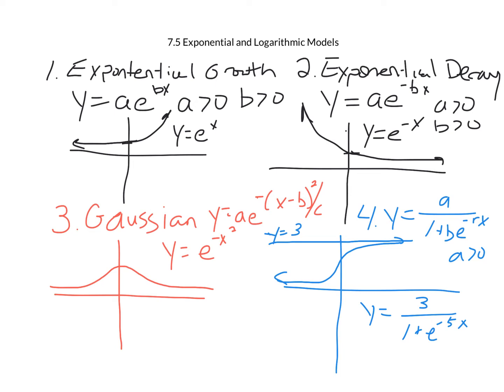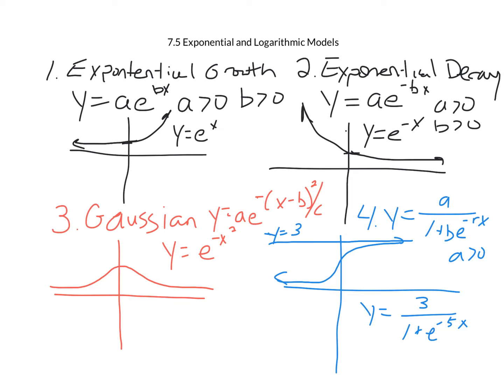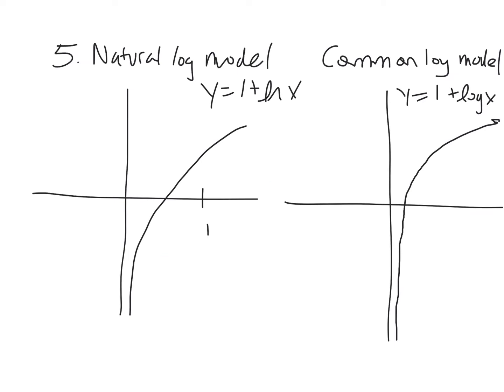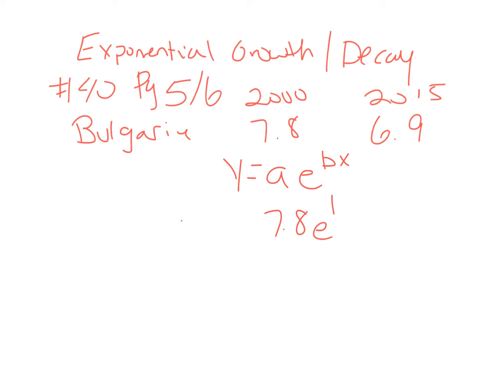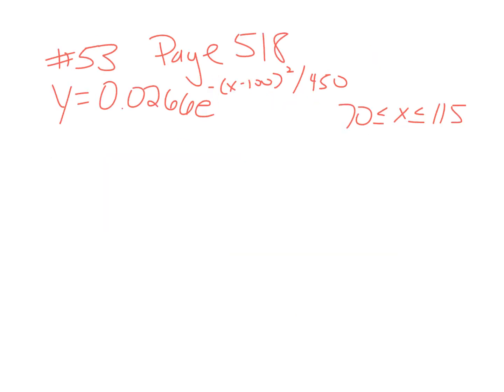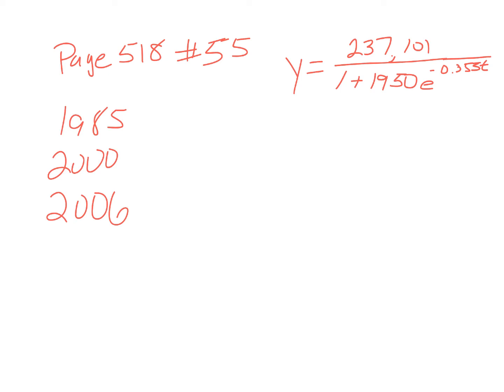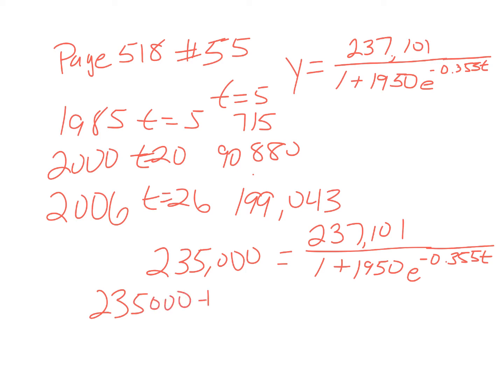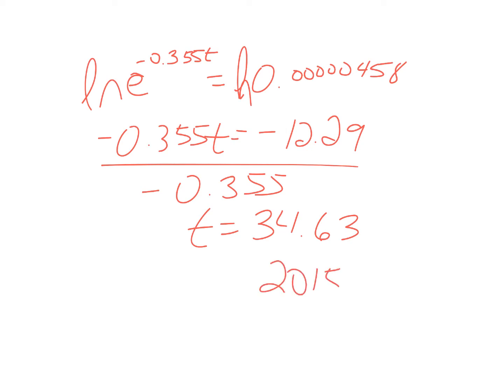Calculus I 7.5 Exponential and Logarithmic Models.mp4